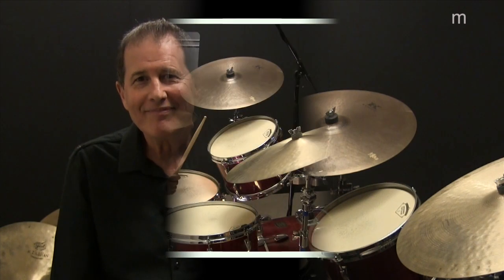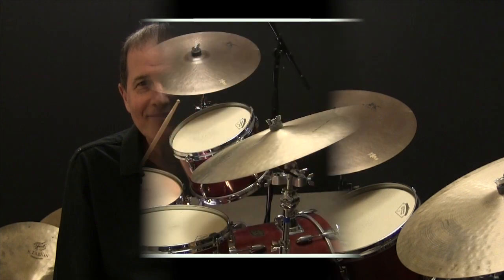Jazz Drumming Approaches to Ted Reed's Syncopation #2 - Jazz Drum Lessons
In this jazz drum lesson, we will preview the third lesson in my three-part series on jazz drumming approaches to Ted Reed’s Syncopation book. In this lesson, we will take our jazz approaches to page 38 in Syncopation from the two previous lessons and play the written rhythms between the snare drum and bass drum in a few different ways.

Become a member of JohnX online drum lessons to gain access to the full 3-part series, with  transcriptions for each lesson. In addition, you will gain access to over 130 additional step-by-step, easy-to-understand jazz, funk, and Latin drum tutorials and transcriptions that will help you become the best drummer you can possibly be.

JohnX